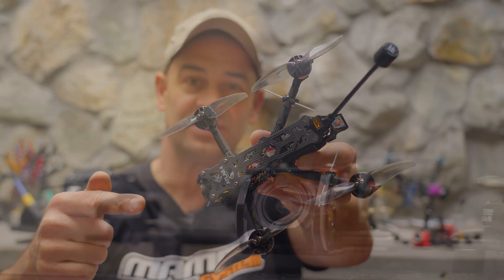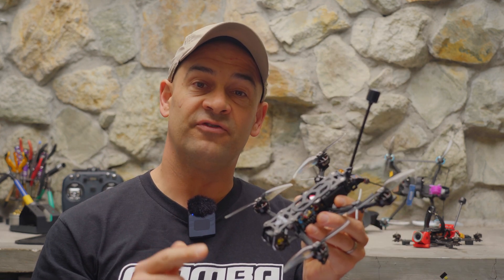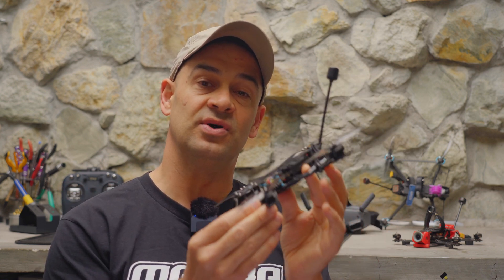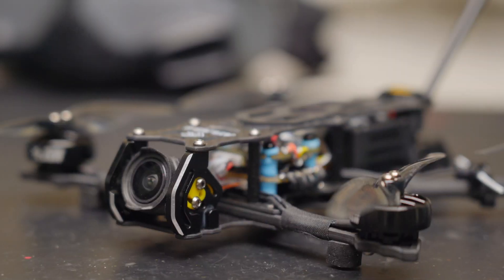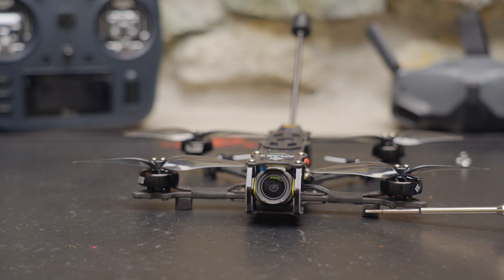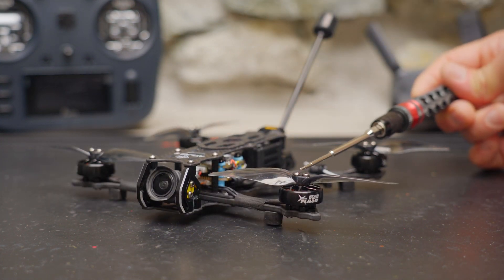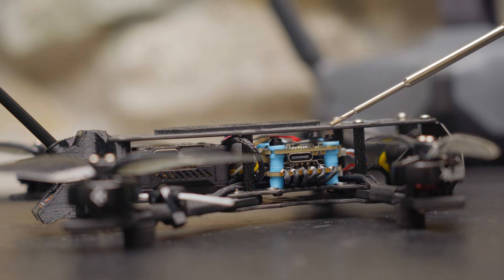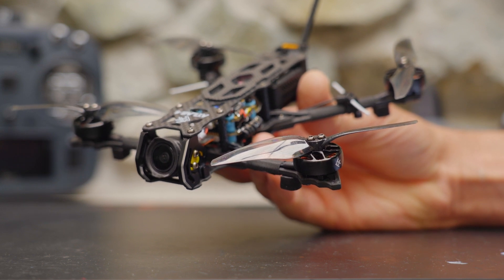FlyFishRC Atlas 4 LR - 4" ultralight drone frame for sub-250g build with DJI O3 Air Unit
The FlyFishRC Atlas 4 LR is a 4inch drone frame designed around the DJI O3 Air Unit with ultralight sub-250g builds in mind. I love ultralights because they fly forever on small batteries and are super silent & perfect travel companions or park fliers when you don't want to attract attention.

Recommended parts:
- DJI O3 Air Unit
- AIO board options:

Timestamps:
0:00 Introduction
1:39 Atlas 4 LR Frame Overview
3:30 Atlas build & components
7:14 Weight and batteries
8:29 Flight tests & Flight times
13:35 Conclusions